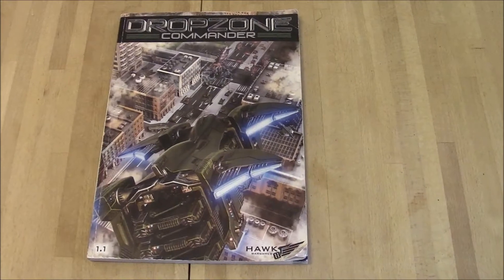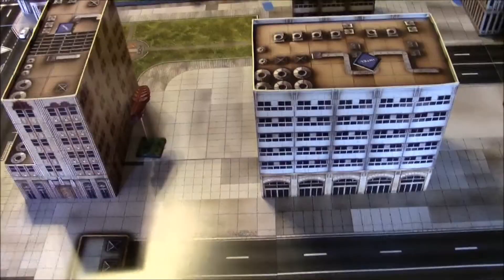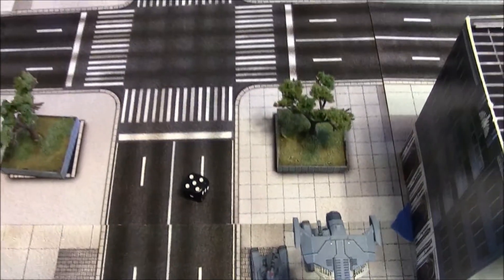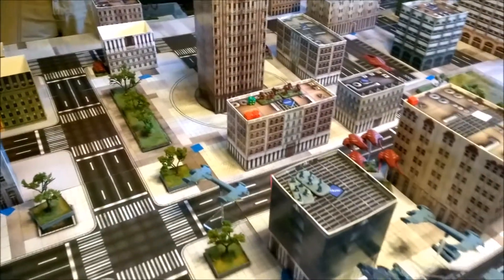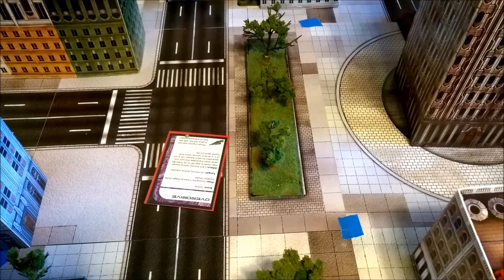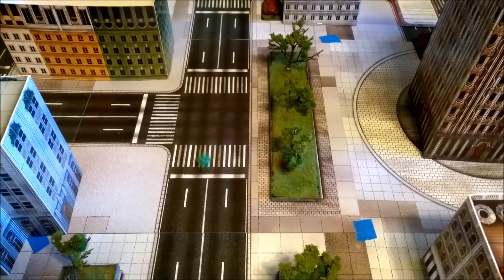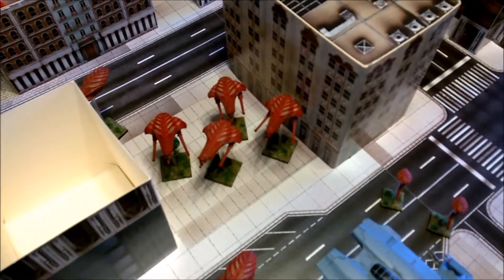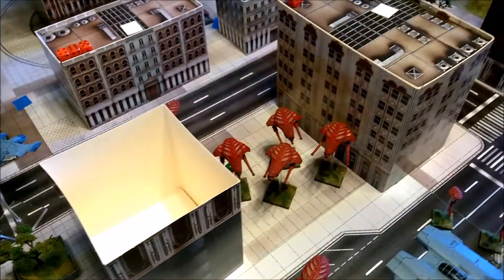Dropzone Commander 1500 pts. UCM vs. Scourge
The first video battle report for All Miniatures Great and Small. Join us for a 1500 point Dropzone Commander game where the Scourge face off against the UCM.